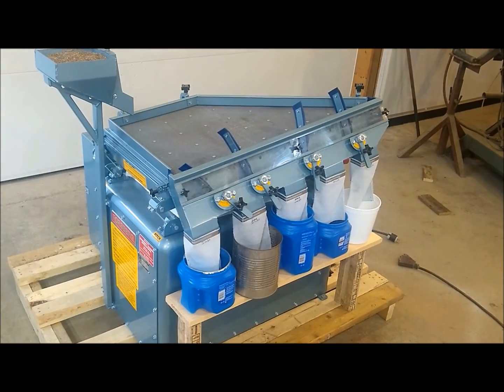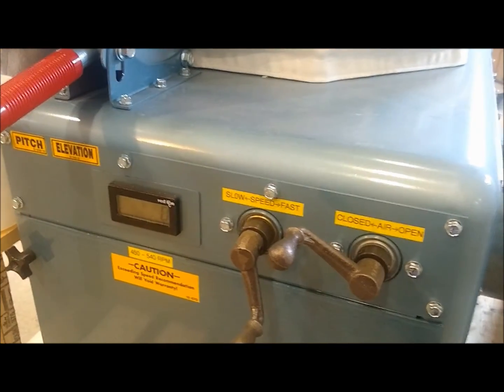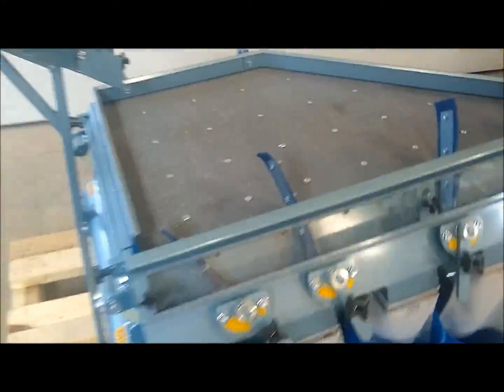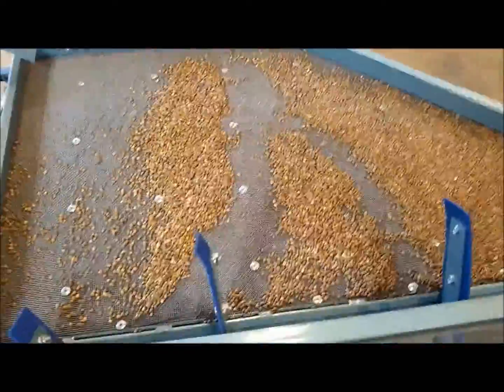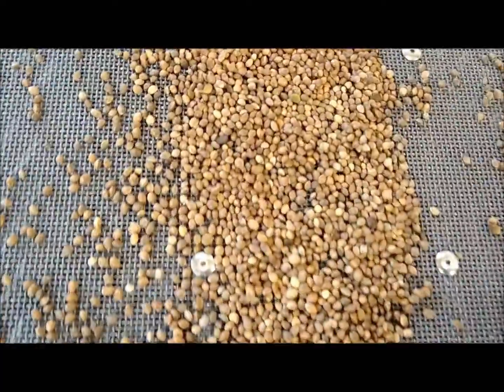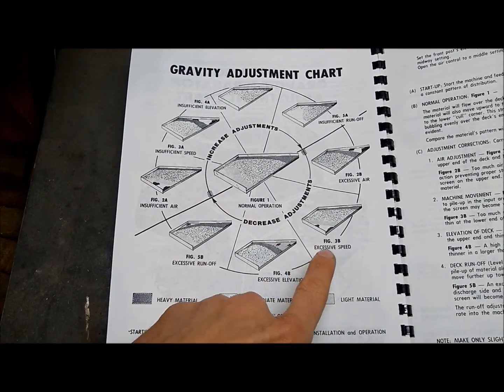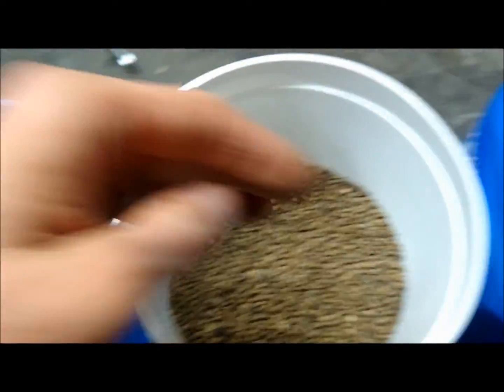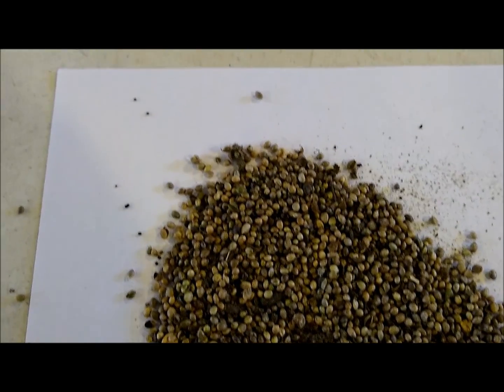Forsberg Lab Gravity Table Separating Hemp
Cleaning and separating hemp seed with a Clipper office tester and a Forsberg lab size gravity table.